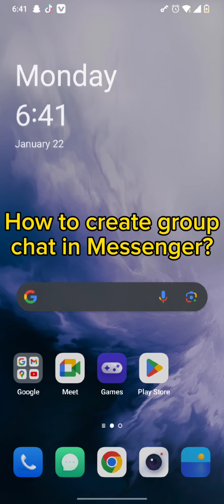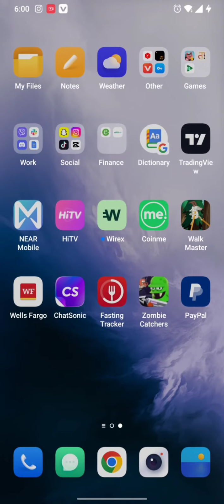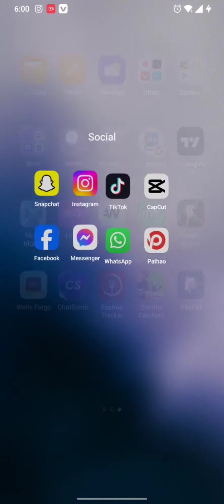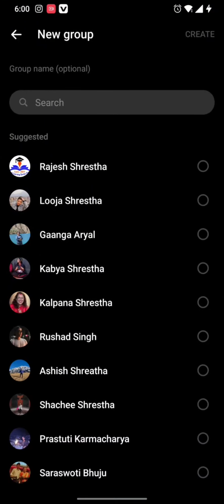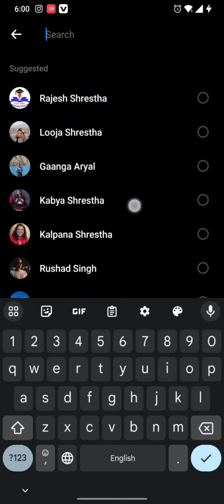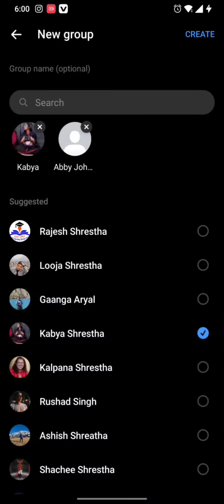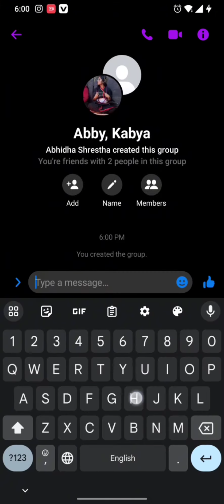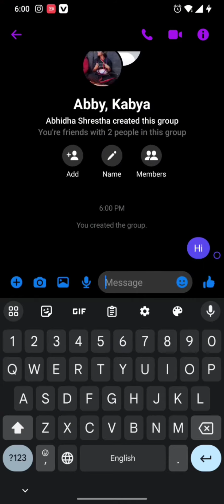How to Create Group on Facebook Messenger 2024?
Enhance your group communication with our tutorial on creating groups in Messenger. Whether it's for friends, family, or colleagues, we've got you covered. Watch and learn the simple steps to bring everyone together in one seamless conversation. Start collaborating and sharing moments effortlessly!